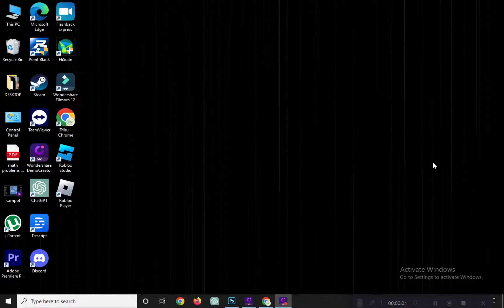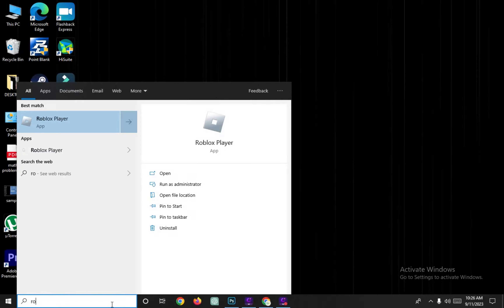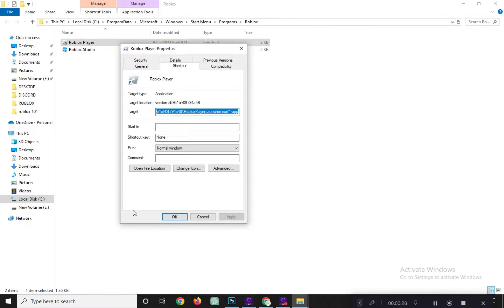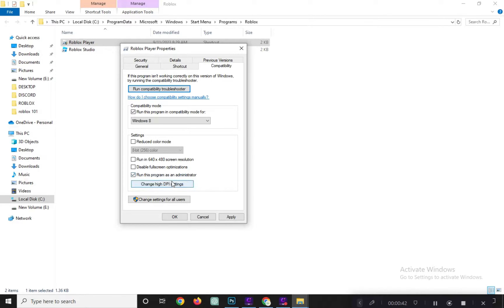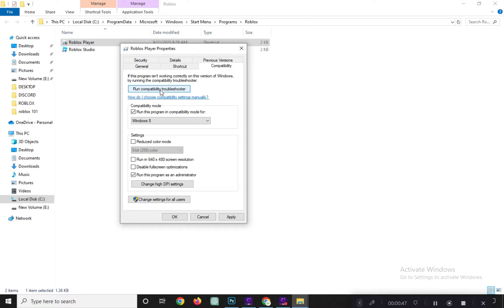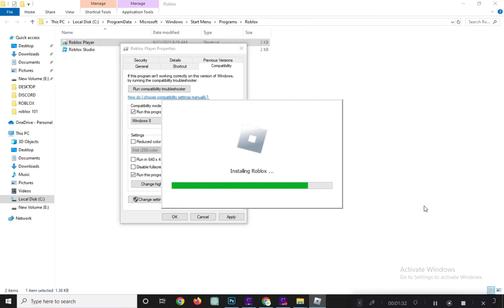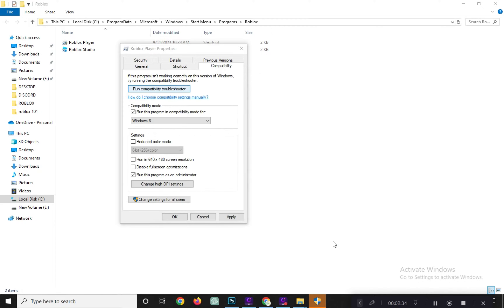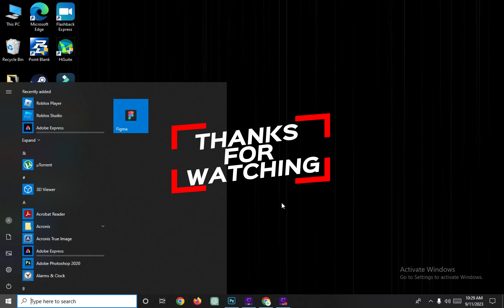How to Fix Roblox Crashing Error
How to Fix Fix Roblox Crashing Error? This video unveils the keys to overcoming this troublesome obstacle in your Roblox journey. Struggling with Error Code Fix Roblox Crashing Error? Don't fret – our expert guide takes you through practical steps to troubleshoot and resolve this issue, ensuring uninterrupted gameplay and a seamless Roblox experience.